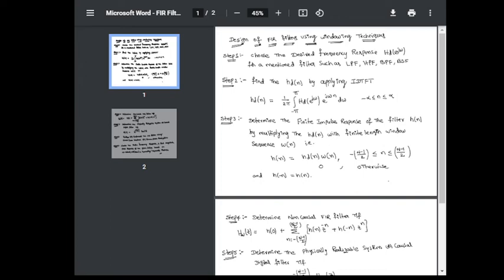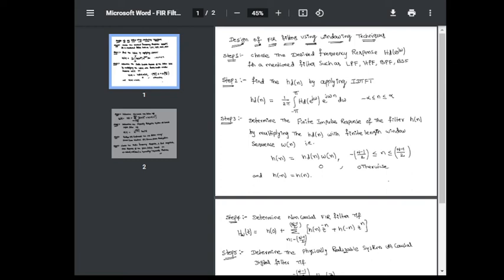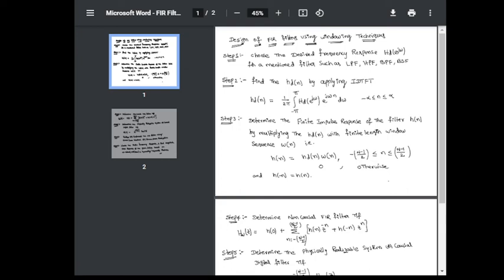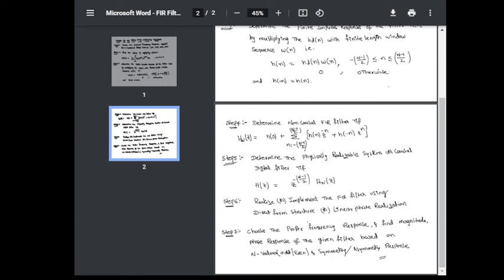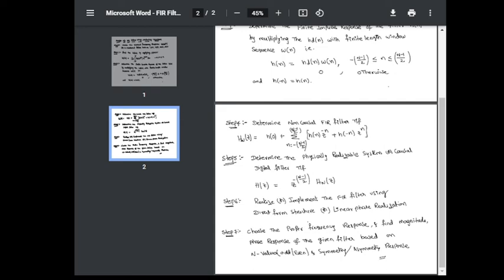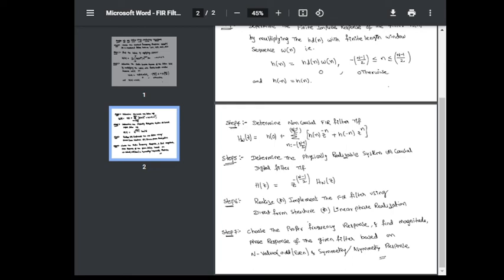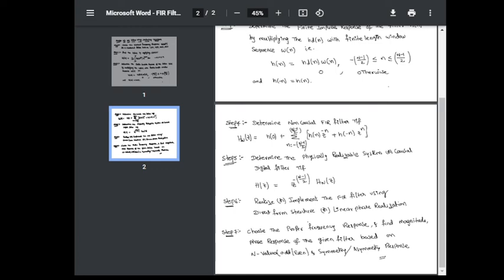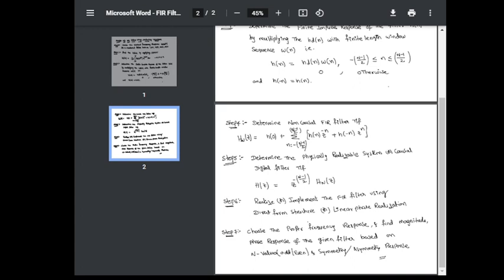Design of FIR Filters Using Window Method